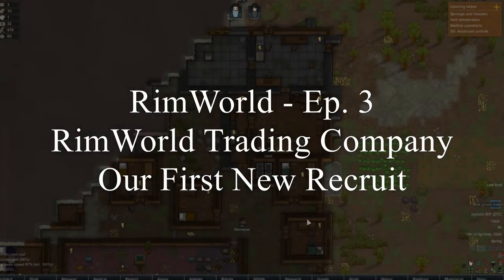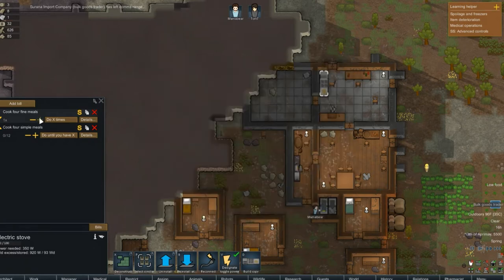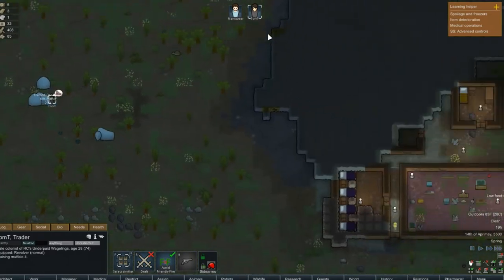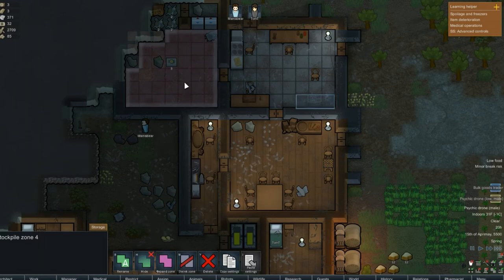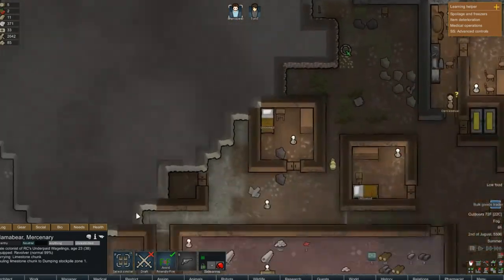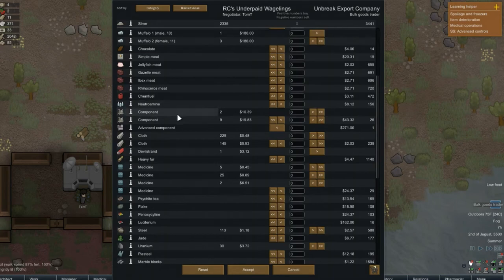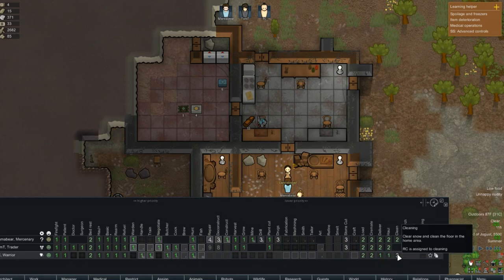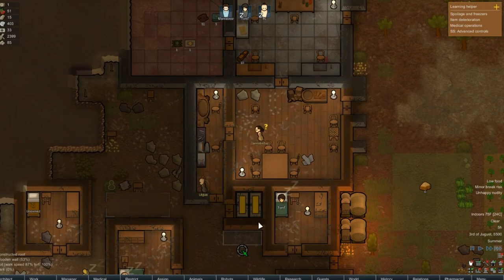RimWorld Trading Company - Ep. 3 - First New Recruit